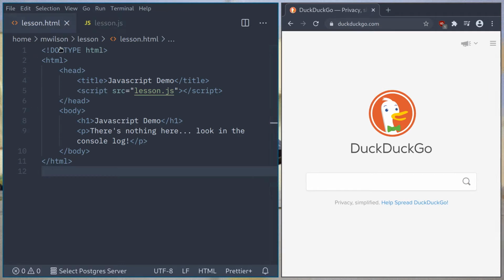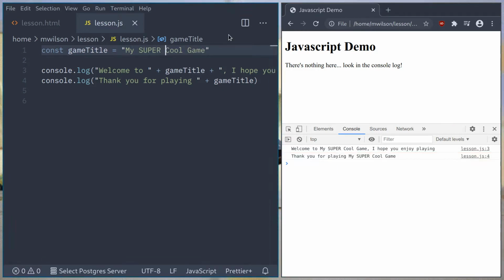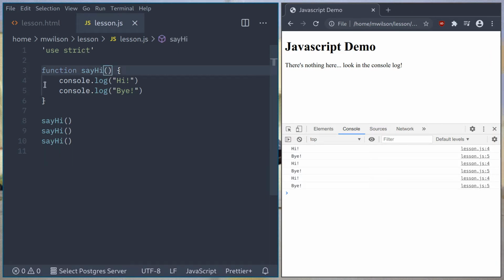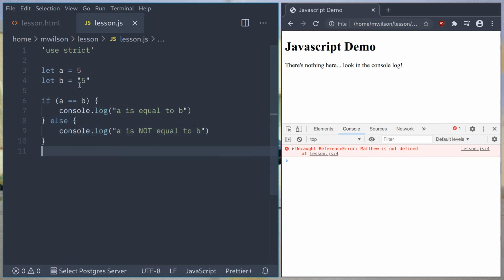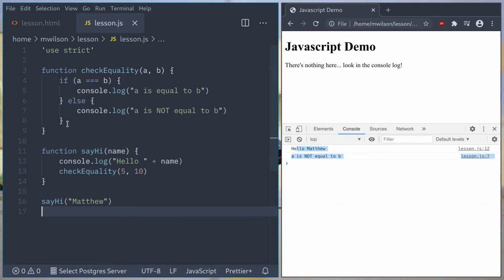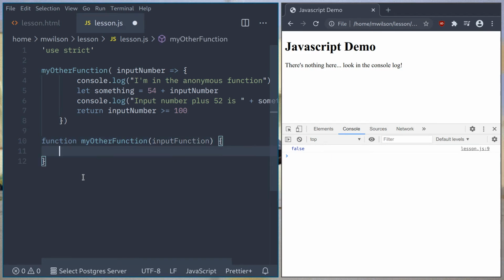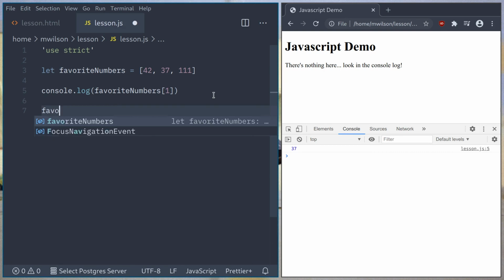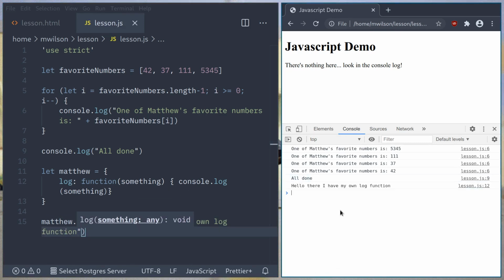[023] Long, Random Introduction to JavaScript Basics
This is a rambling video covering whatever JavaScript basics came to mind. I probably should have made myself an outline for or something, but that's not really my style...I just have a plan in my head and try to wing it 🤣Let's try to at least make this video slightly more usable with a few timestamps:

00:05:23 - Some notes on strings
00:12:15 - Beginning to talk about variables

00:16:43 - String concatenation (putting strings together) ... and why use const?

00:22:16 - Variables without let, var, or const and why it's bad -- strict mode
00:29:36 - Comments
00:34:22 - Functions
00:42:50 - Conditionals: "if"

00:48:10 - === versus == and some JavaScript types
00:59:10 - "var" versus "let" and intro to variable scope
01:11:00 - Functions as variable values
01:18:49 - Function expressions
01:33:00 - Revisiting types, and objects with properties
01:43:25 - Arrays
01:46:00 - "While" loops (in which I create an infinite loop I don't know how to get out of)
01:50:45 - "For" loops
01:53:40 - Back to arrays, using a for loop to iterate over them